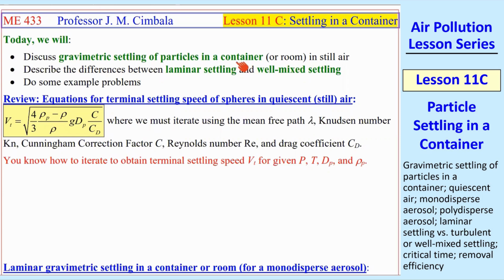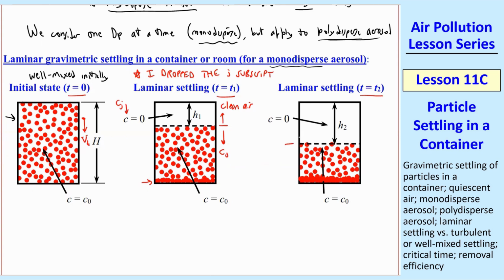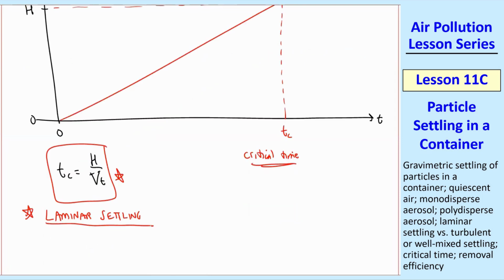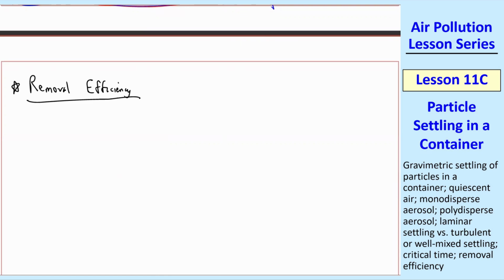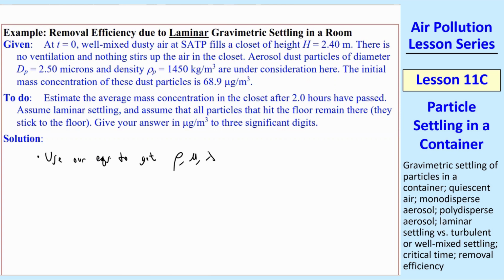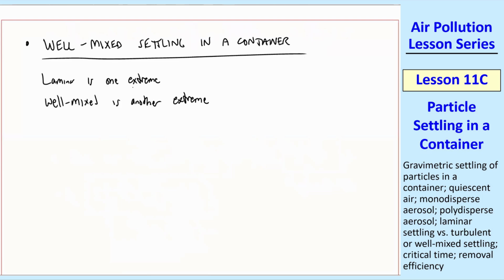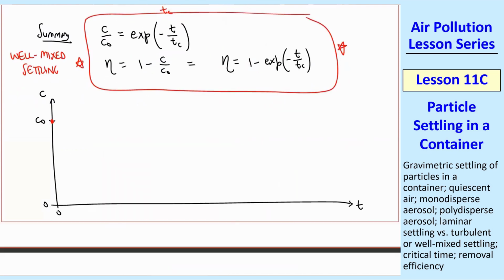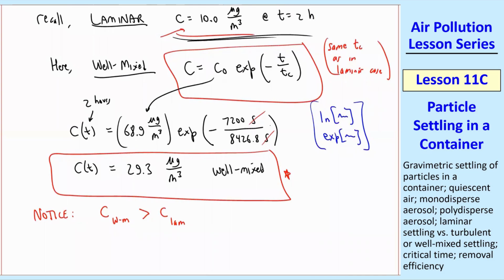Air Pollution Lesson 11C: Particle Settling in a Container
Air Pollution Lesson Series - Lesson 11C: Particle Settling in a Container

In this 15-minute video, Professor Cimbala discusses gravimetric settling of particles in a closed container by utilizing the terminal settling speed of the particles. He derives equations for the mass concentration as a function of time for both the laminar and well-mixed cases. Finally, he illustrates with an example problem, comparing the laminar and well-mixed cases under otherwise identical conditions.